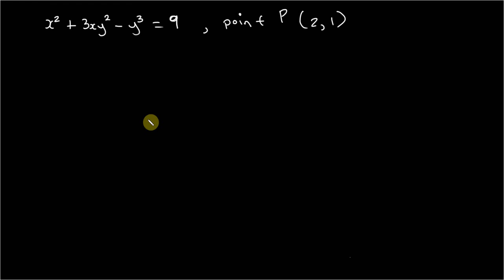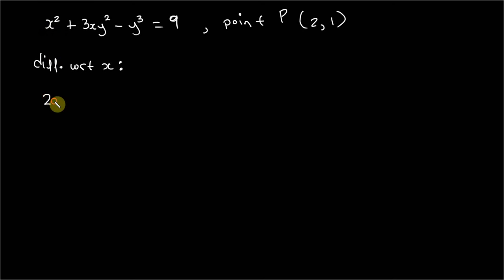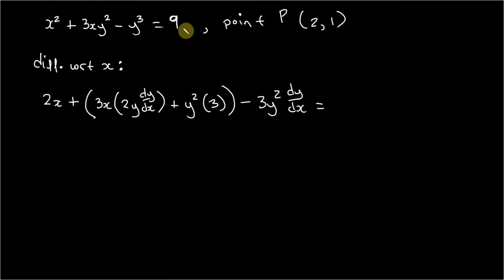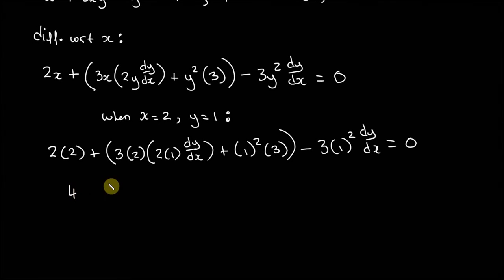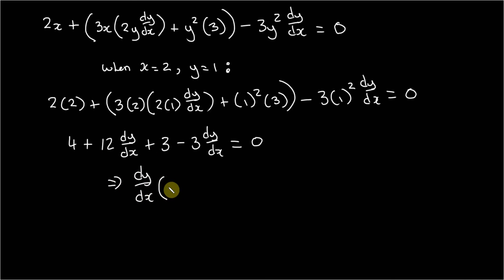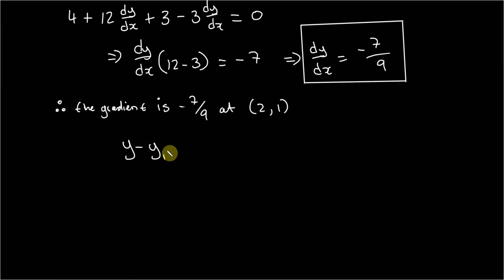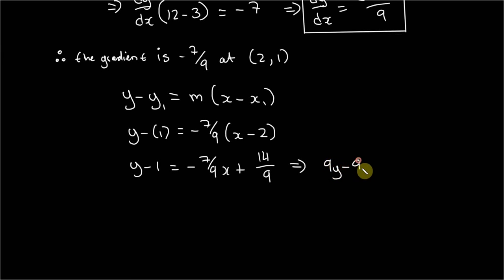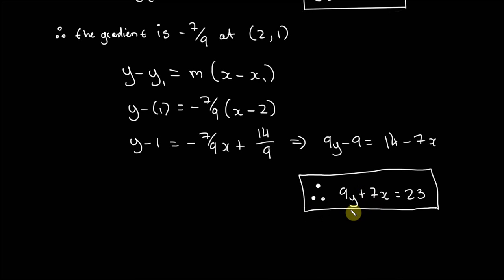Implicit differentiation - Find equation of tangent at a point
An example using implicit differentiation to find equation of tangent at a point.